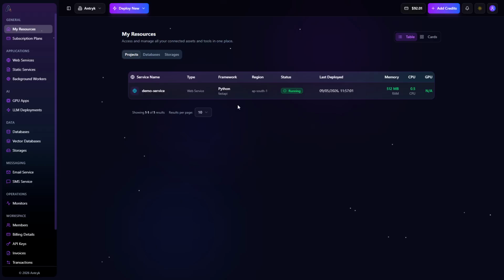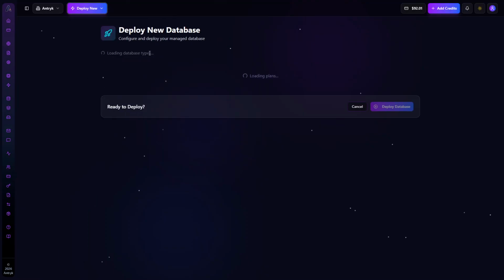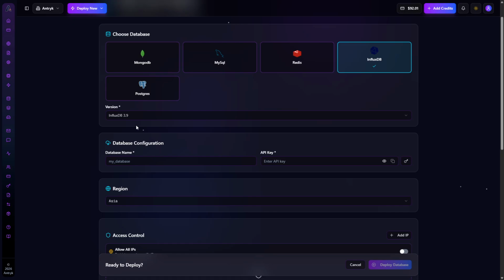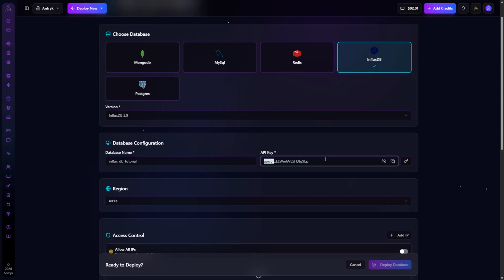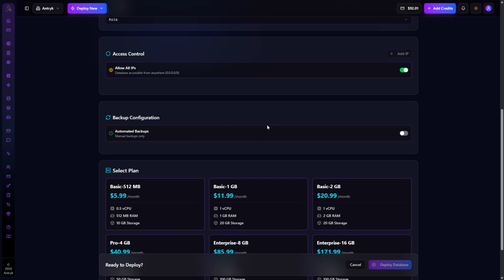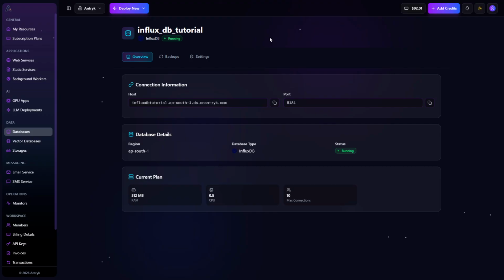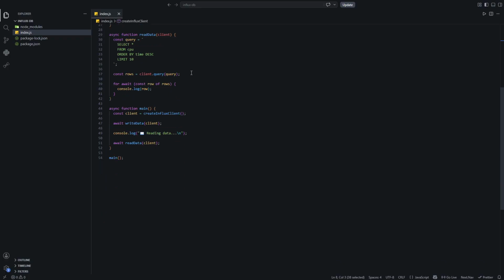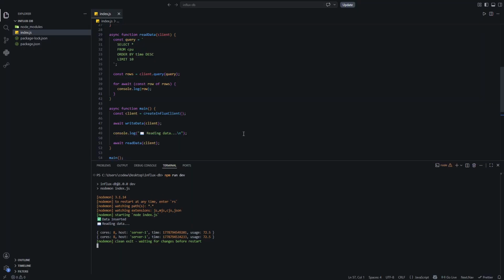Deploy InfluxDB Free on Antryk-$10 Credits on New Account | Time Series Database for IoT and Metrics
In this tutorial you'll learn how to deploy InfluxDB on Antryk - Next-Gen Cloud Platform. Deploy your time series database in minutes with no complex configuration and no server management.
What you'll learn in this video:
- Creating your Antryk account and claiming $10 free credits
- Deploying InfluxDB time series database on Antryk
- Setting up InfluxDB credentials and connection tokens
- Connecting your Node.js application to InfluxDB on Antryk
- Writing and querying time series data using Flux
- Setting up automated backups for your InfluxDB instance
- IP based security — whitelist trusted IPs for secure access
- Viewing InfluxDB logs in real time on Antryk dashboard
- Managing your InfluxDB instance from one unified dashboard
Perfect for these use cases:
✦ IoT sensor data storage and analysis
✦ Application performance metrics
✦ Real time analytics and monitoring
✦ Financial and trading data
✦ DevOps and infrastructure metrics
✦ ML and AI training data pipelines
Why developers are choosing Antryk for InfluxDB hosting:
No more paying separately for InfluxDB Cloud, AWS Timestream or managed time series databases. Antryk hosts your InfluxDB alongside your backend, frontend, PostgreSQL, Redis, email and SMS, all from one dashboard. One platform. One bill. Zero infrastructure headache.
🎁 New accounts get $10 free credits - no credit card needed to start